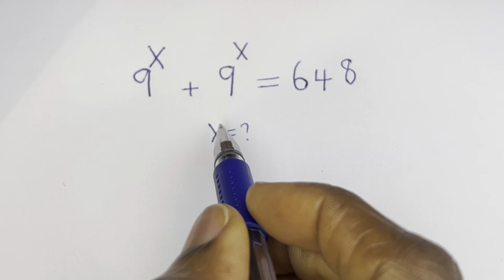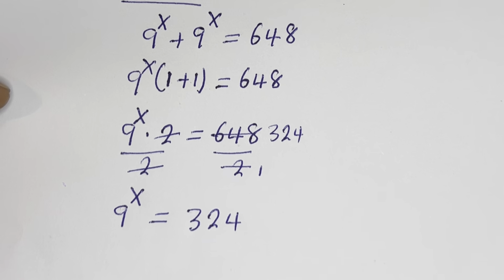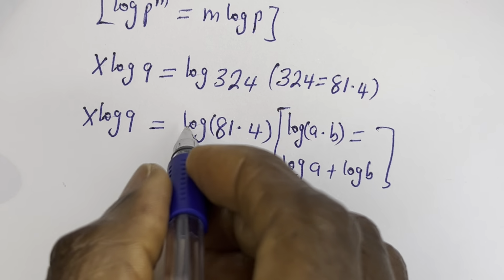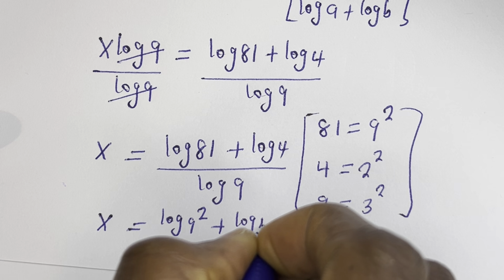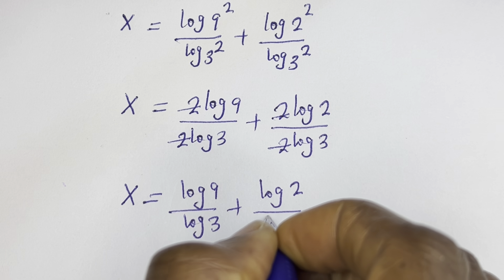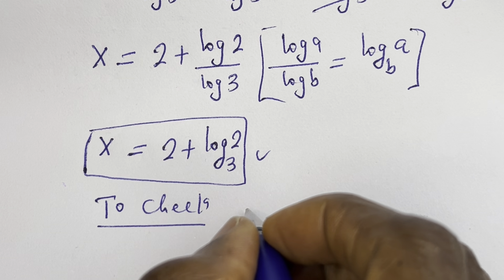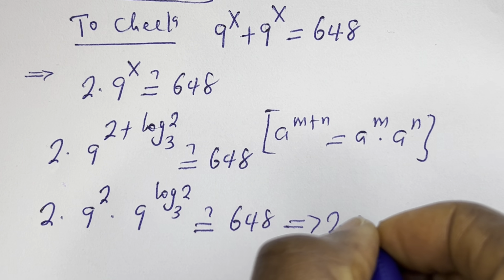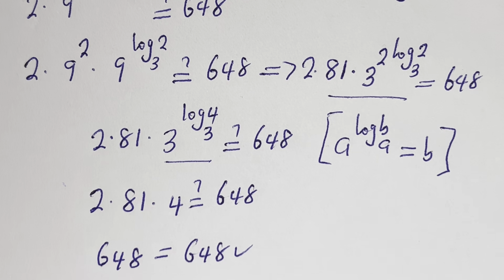Japanese | Can You Solve This? | Math Olympiad